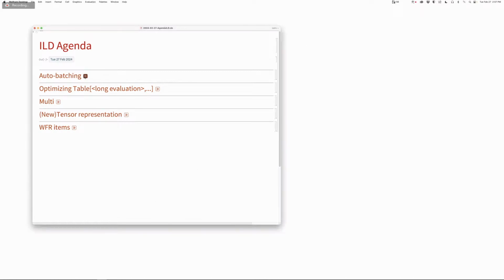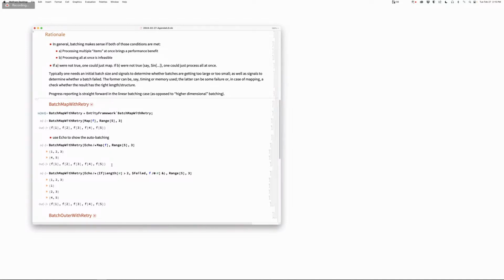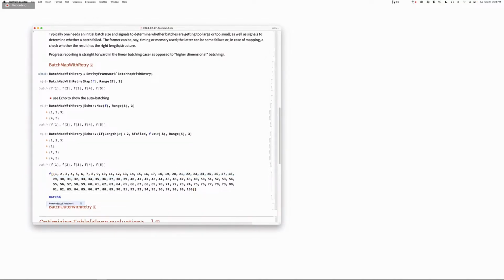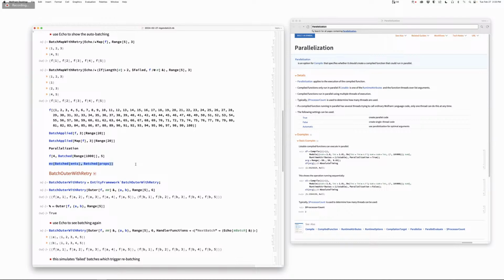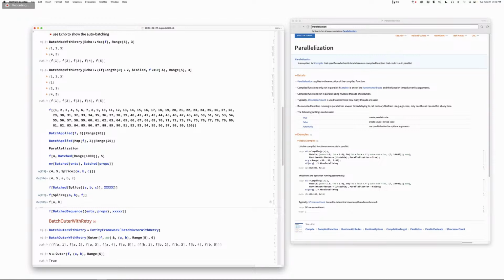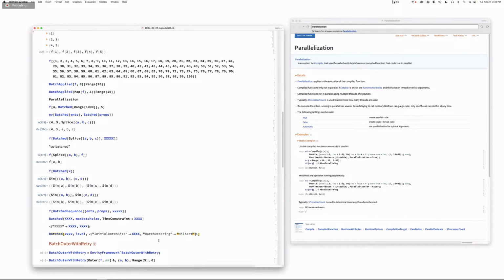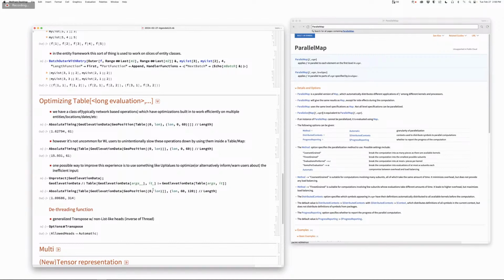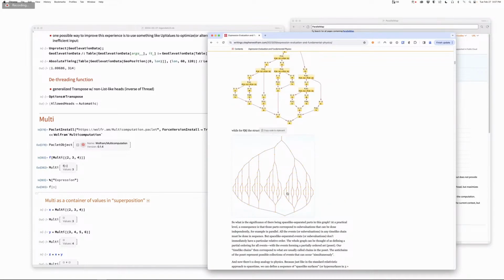Live CEOing Ep 770: Language Design in the Wolfram Language [Optimizing Table, Multi, and More]